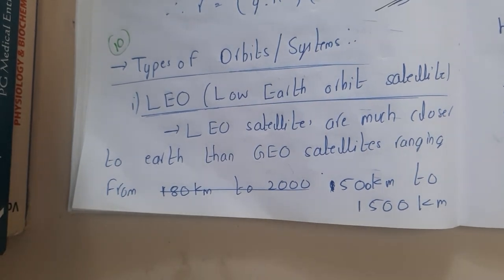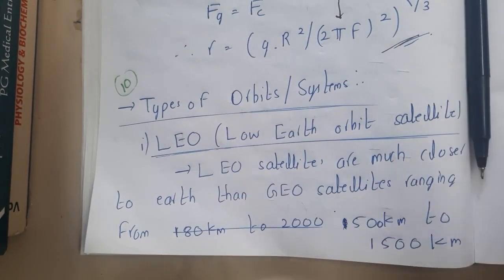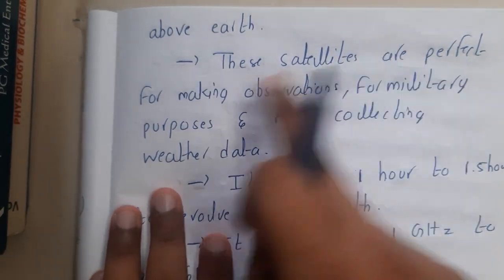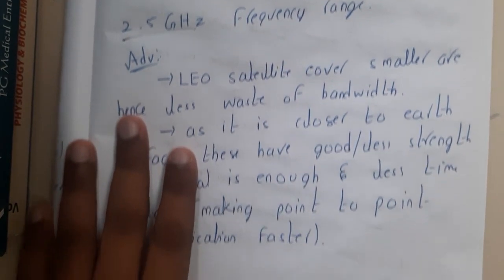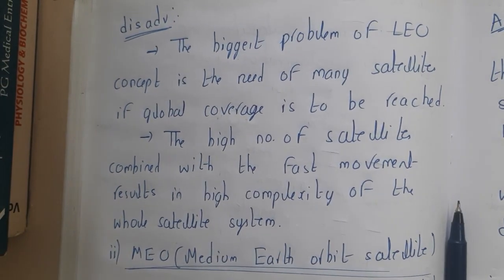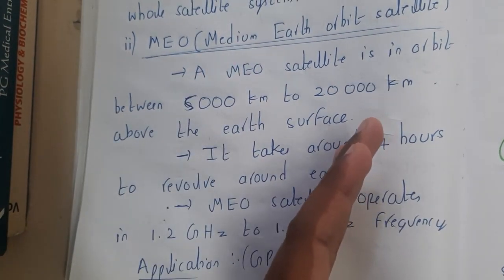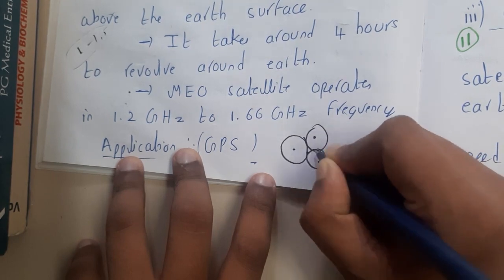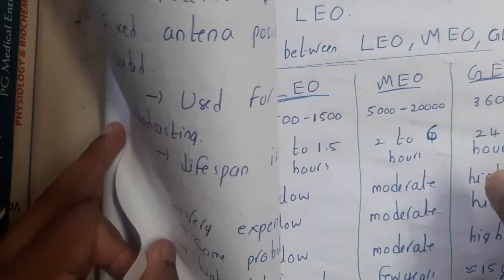2.10 Types of Orbits Systems